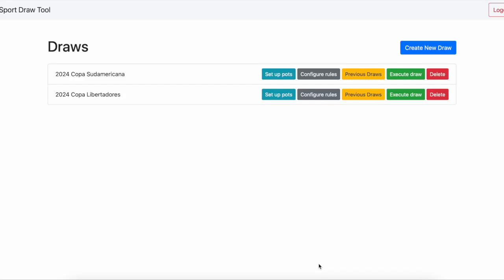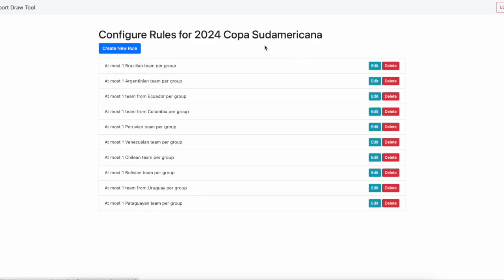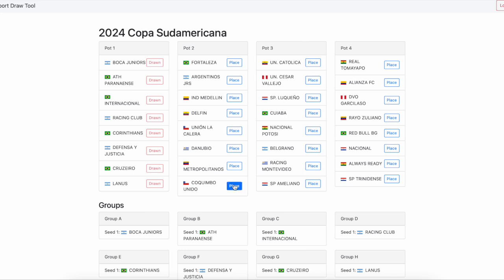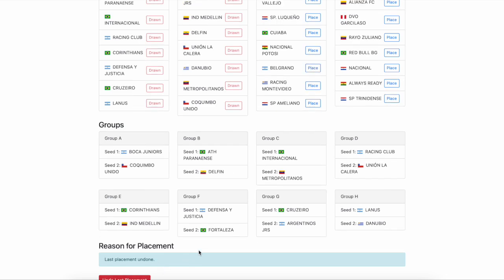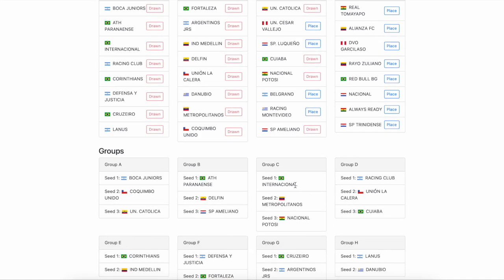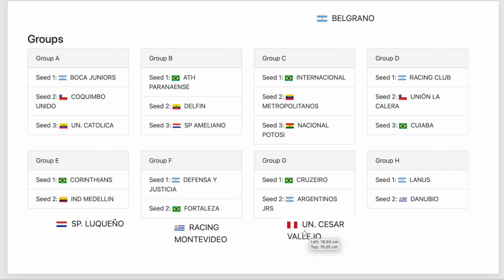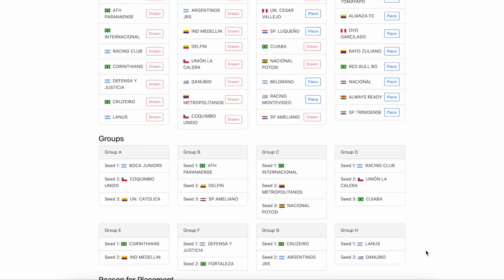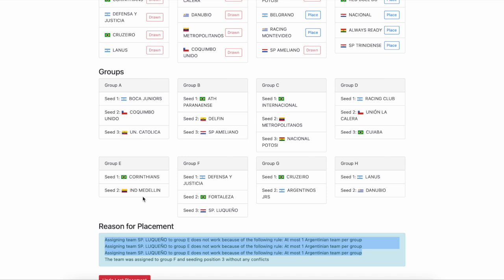GotSport Draw Tool Demo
Demo of the new GotSport Pro AI Draw Tool